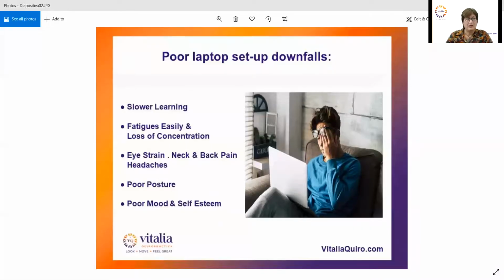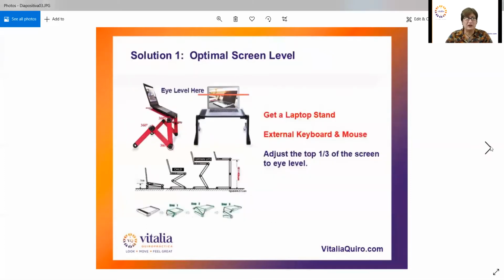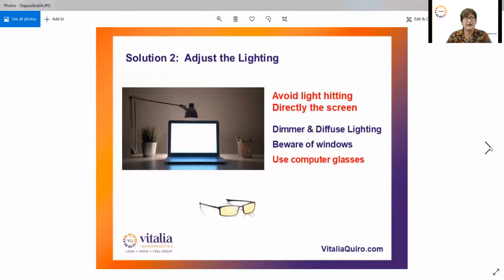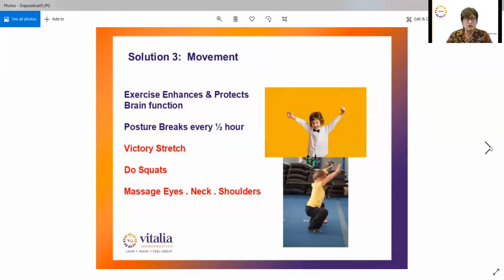LAPTOP Setup for KIDS & Academic Success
I am often asked what are the best laptop set-ups for effective learning, for kids studying & learning from home. today I am going to give you 3 easy steps to to set-up for your child for academic success.
ZOOM link, for the Ergonomic Workshop on Tuesday November 3rd at 19:45 Madrid time:

Muriel Poli,D.C. Chiropractor in Barcelona, Spain.
Vitalia Quiropractica: C/ Muntaner 318, 08021, Barcelona

Wellbeing expands with a healthy spine.